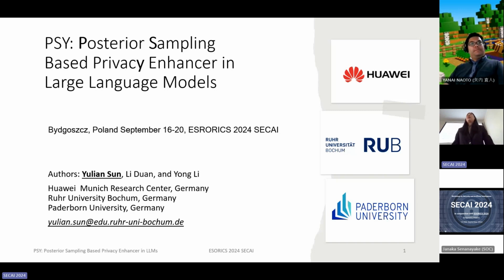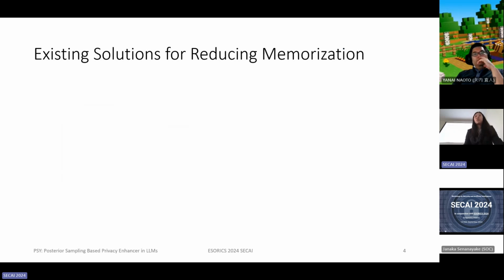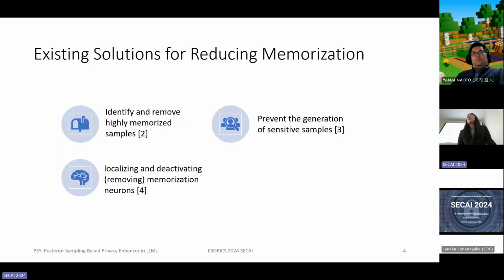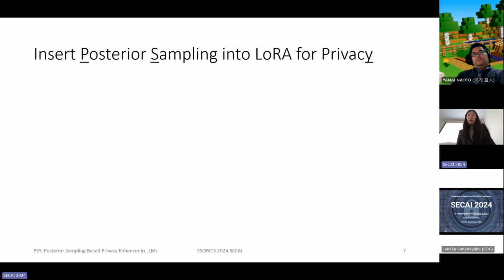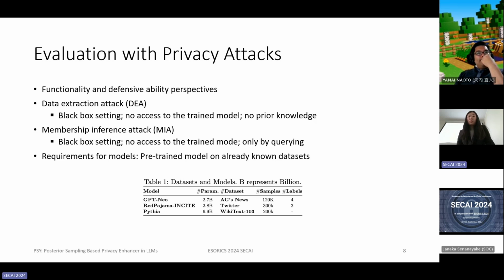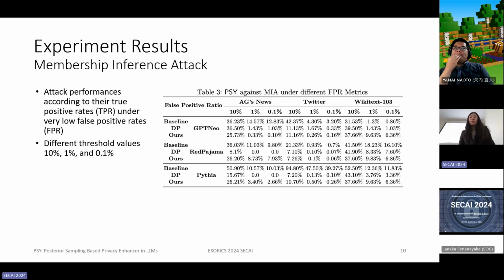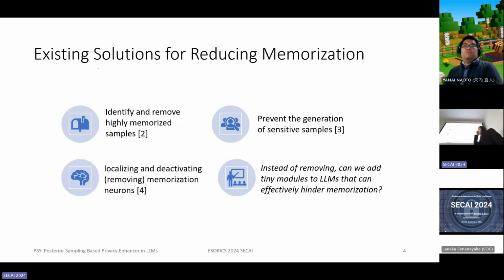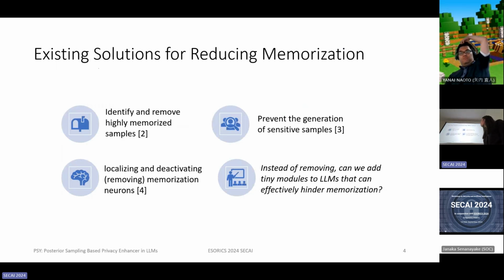SECAI 2024 Paper 33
PSY: Posterior Sampling Based Privacy Enhancer in Large Language Models by Yulian Sun, Li Duan, Yong Li